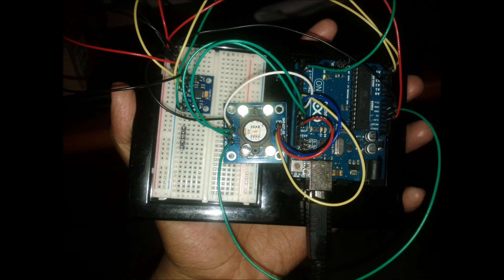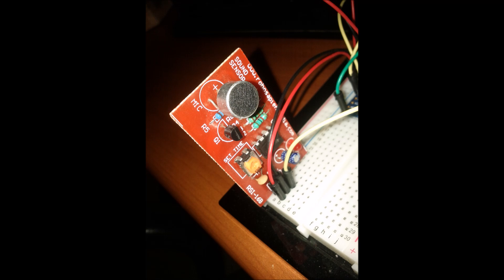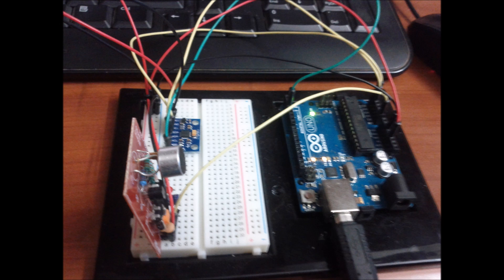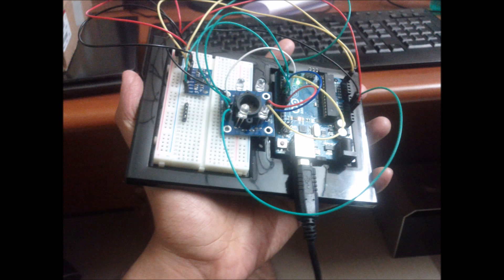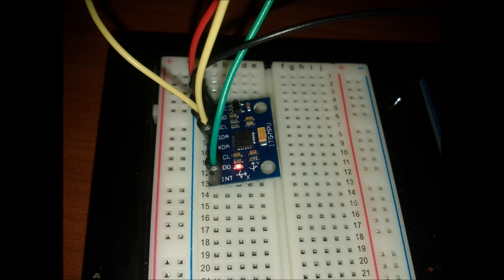The Hands-Free Mouse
This is my project for the Google Science Fair 2015. I'm really excited at its potential and I'm already working on improving it. Hopefully, one day, it will change the world!